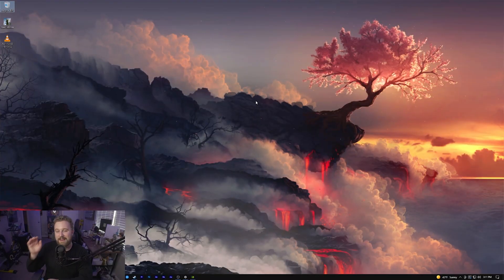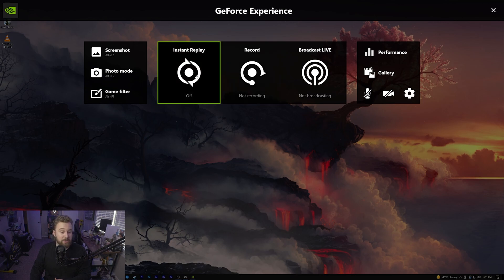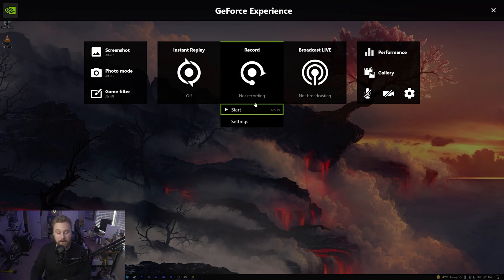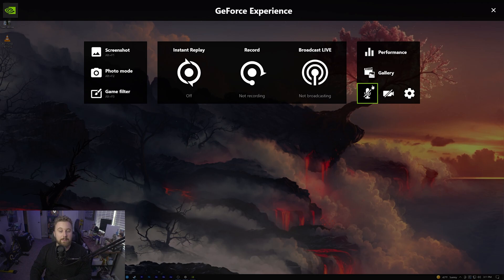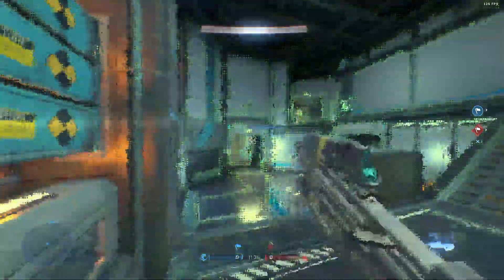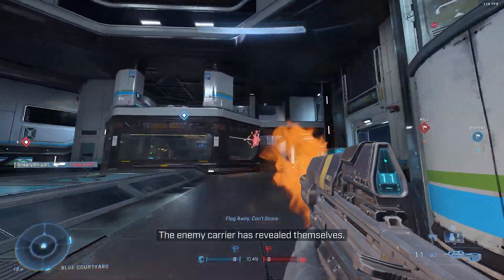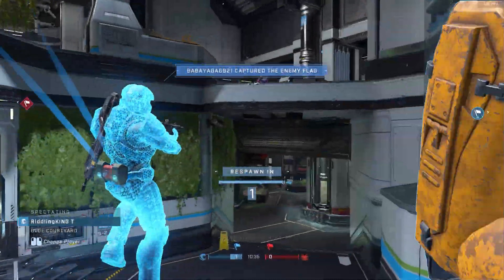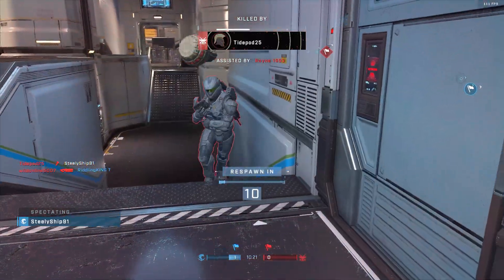How to Record HIGH Quality Gameplay on PC - NO LAG 2022 & 2023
Today we are showing you an easy way to record high quality gameplay on PC using Geforce Experience and have ZERO loss in performance for 2022 & 2023.